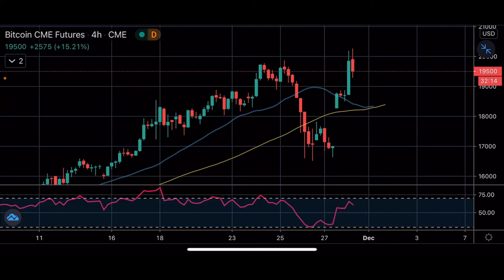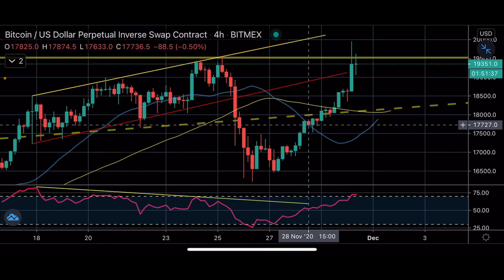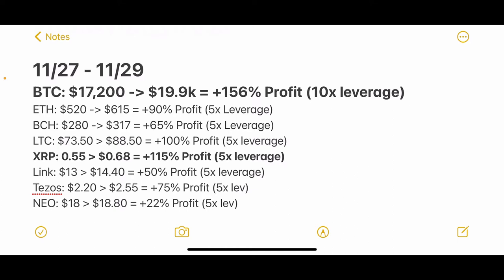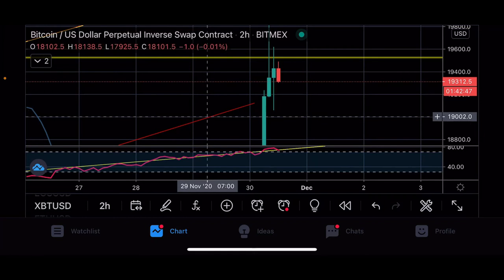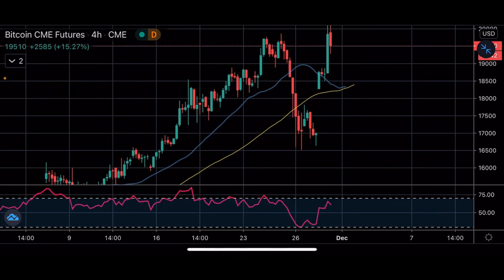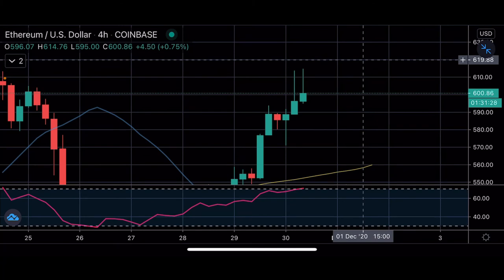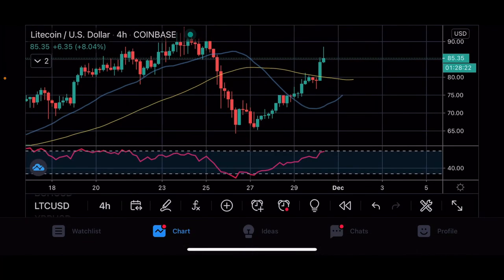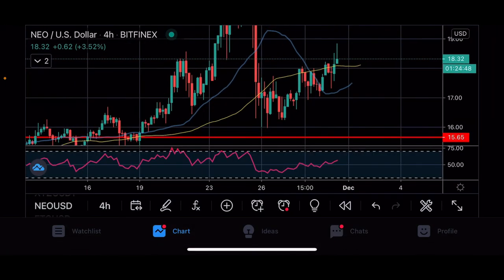(Bitcoin GAP FILL WARNING!) Top Trade Set Ups For Easy Profits This Week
In this video, We go over all the trade set ups we gave you guys on friday! Guess what? We hit them ALL for MASSIVE PROFITS! $$$ Then we go into this weeks outlook as well as pointing out a possible gap fill scenario. We also of course give you trade set ups to watch as the week unfolds in Btc, BCH, litecoin, xrp, chainlink, tezos, NEO

CODE: WIN$500

⬇️ MORE INFO ⬇️

👉 CODE: WIN$500

💰 Bybit BONUS! 💰
$50 bonus per ≥ per 0.05 BTC deposit
$100 bonus per ≥ per 0.1 BTC deposit
$300 bonus per ≥ per 0.5 BTC deposit
$500 bonus per ≥ per 1.5 BTC deposit

( +$110 in rewards hub, so $610 in TOTAL BONUS)

btc
making bitcoin
passive income
making passive income
bitcoin
Hashflare
Bitcoin Daily
Official Bitcoin
Bitcoin Trading VIP Group
Cryptocurrency
Trading
Tips
bitcoin etf
bitcoin daily
tezos
Trading Room
Signals Group
bitmex
top coins